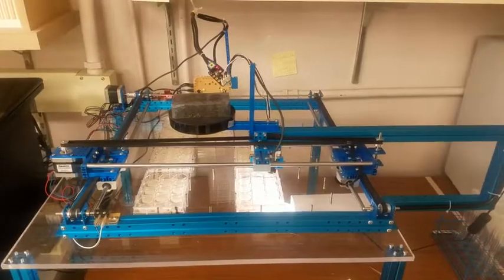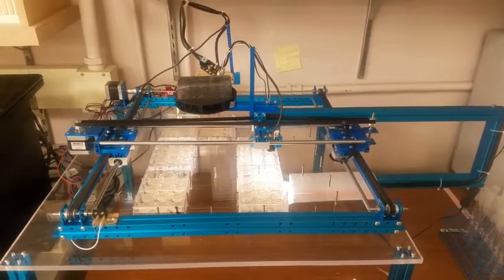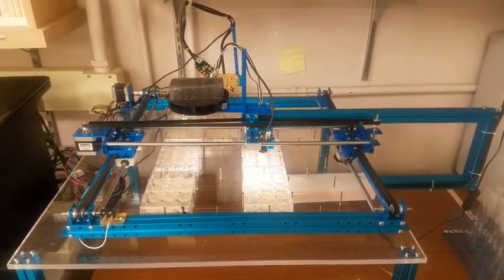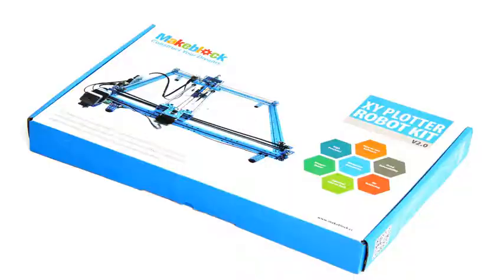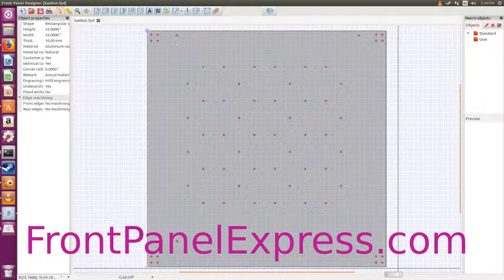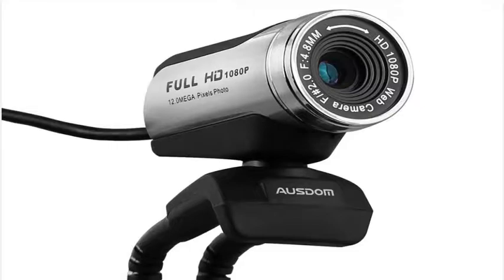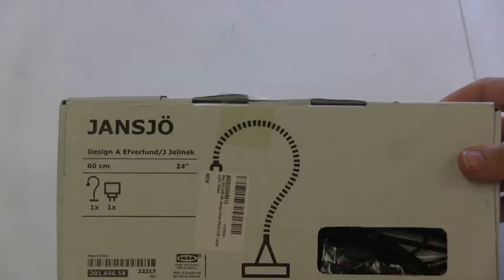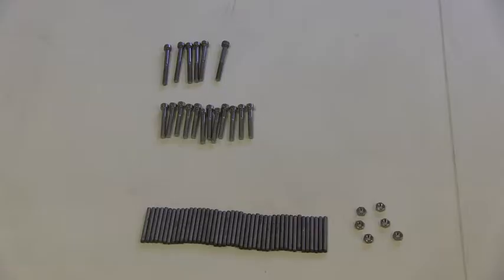Wormbot Build Tutorial v1.0 Introduction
Overview of the WormBot , an open source open hardware robotics platform for automated survival analysis in the nematode C. elegans.  From the Kaeberlein Lab at the University of Washington, Seattle